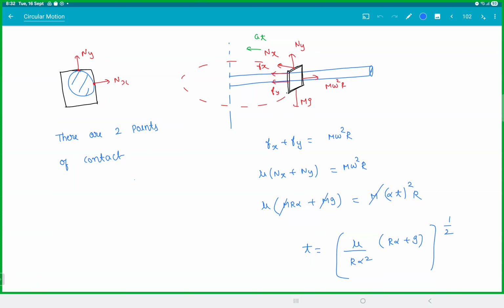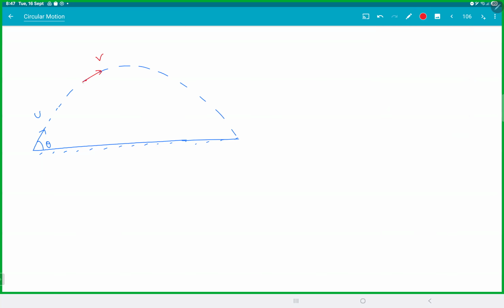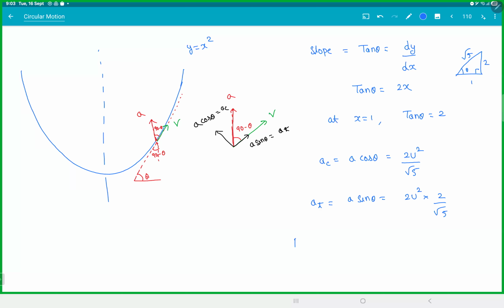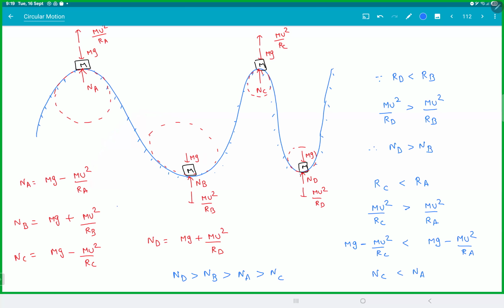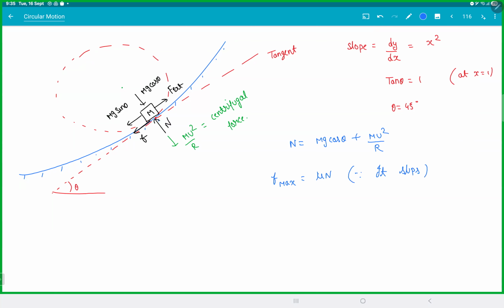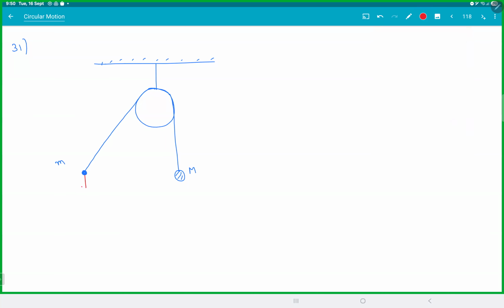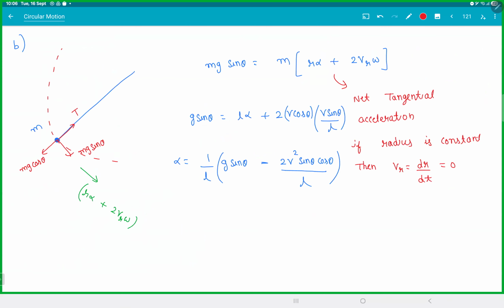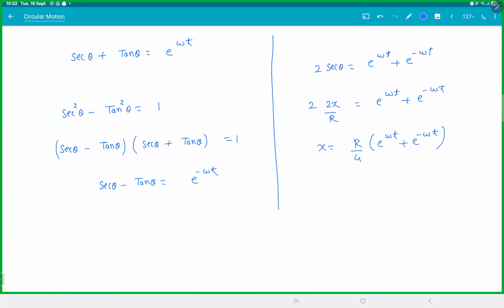Circular motion 5